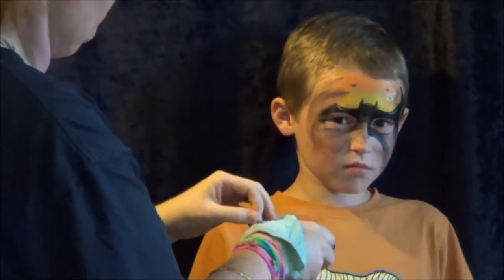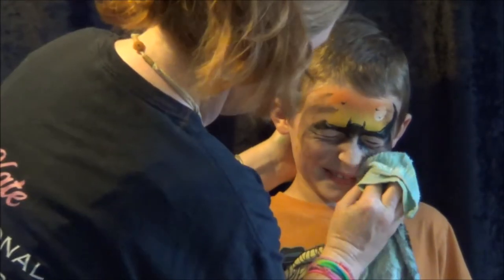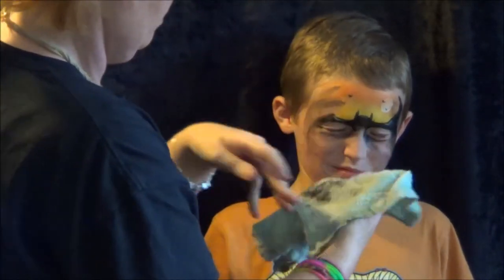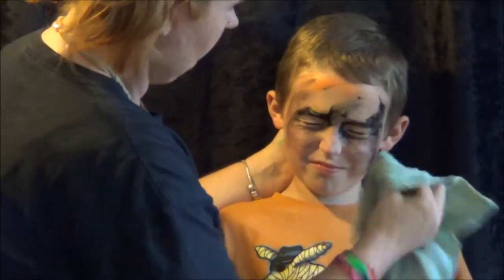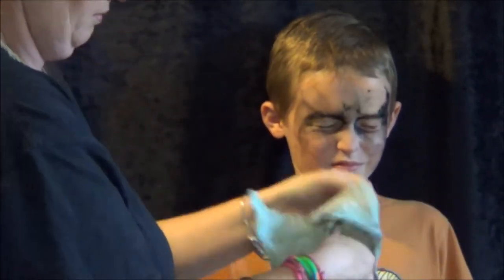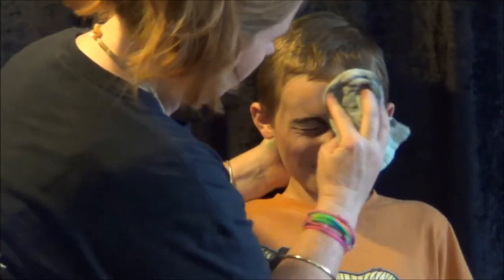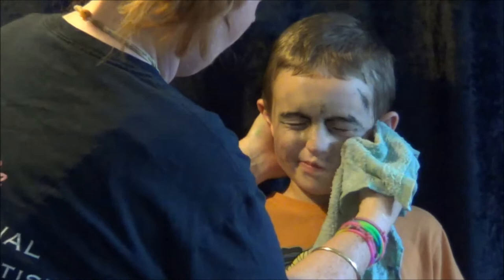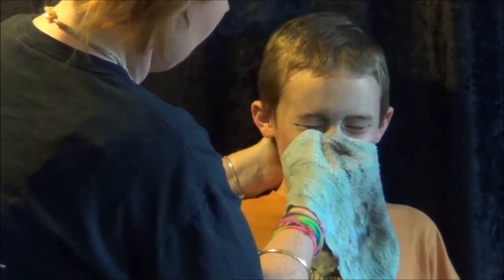Face Painting Tutorial - how to remove face paint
Remove face paint without staining or scrubbing. Gentle and easy. No more tears!